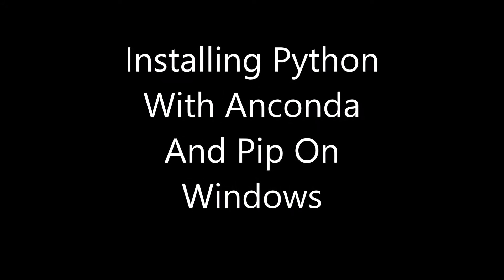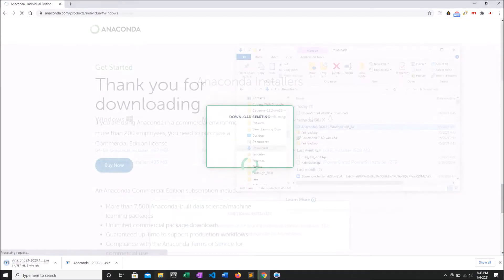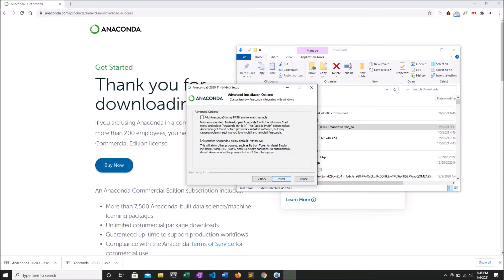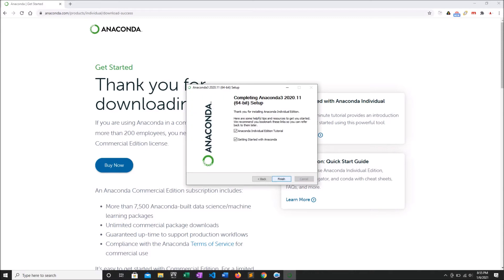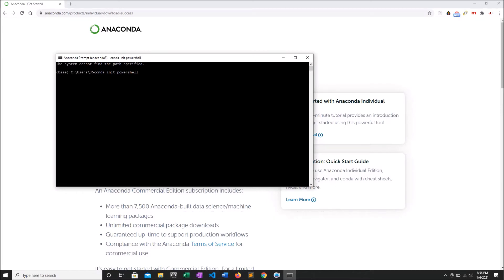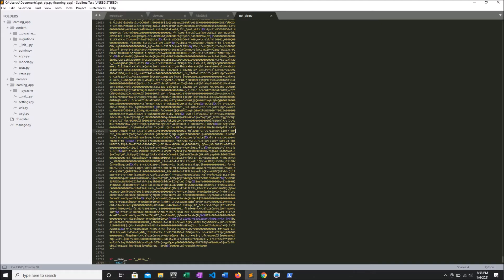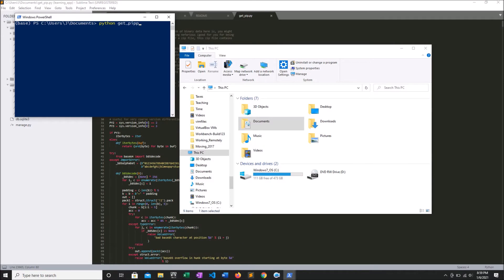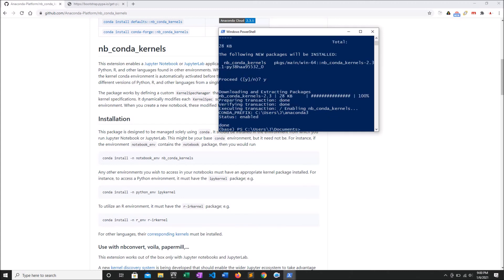Installing Python, Conda and Pip On Windows 2021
Very quick and easy way to install Python, Conda and Pip on Windows in 2021 and be ready to use in command line without messing with PATH variables.